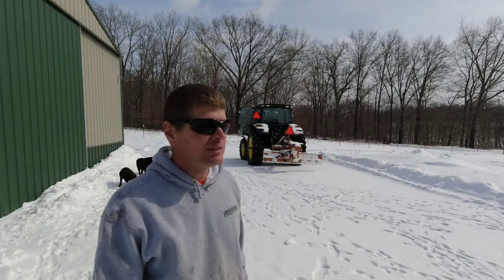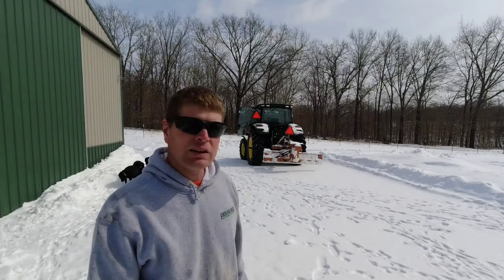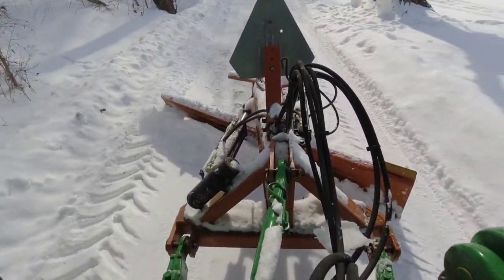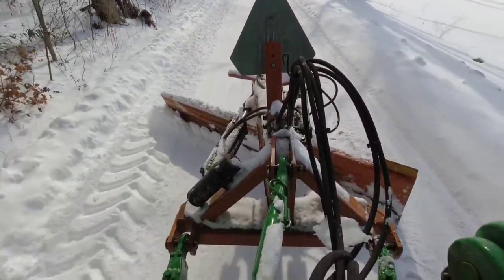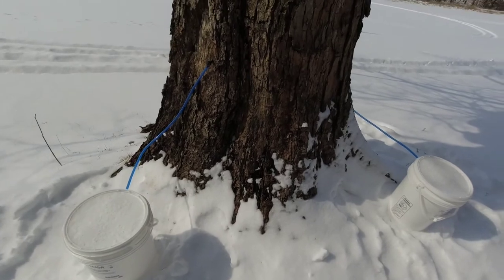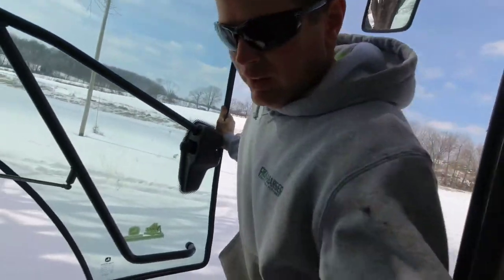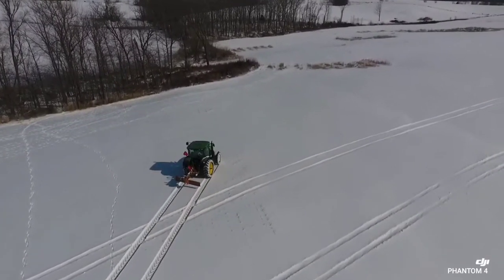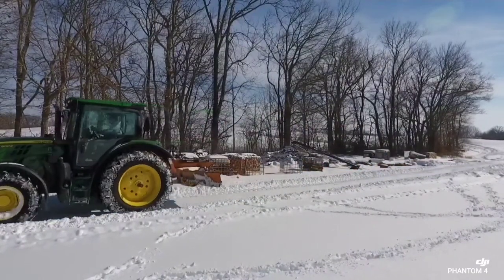Getting Geared For Spring! Blading Snow, Pulling Trees, & Waiting For Warmer Weather!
As always, tractor kept me warm while I moved snow which was nice! @JohnDeere